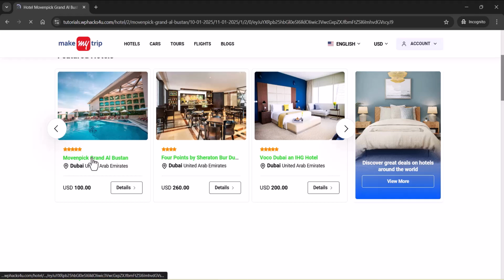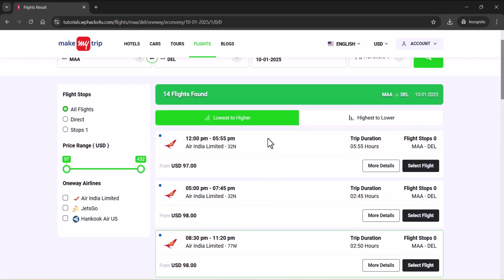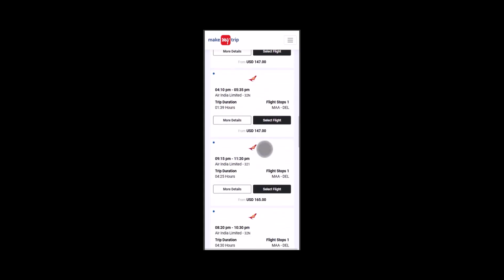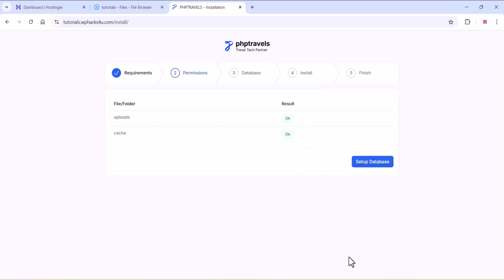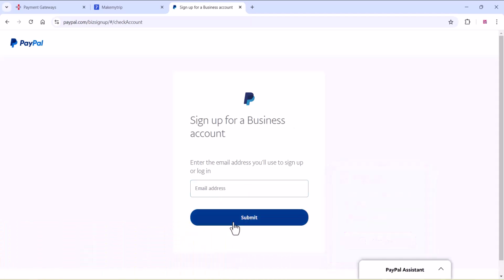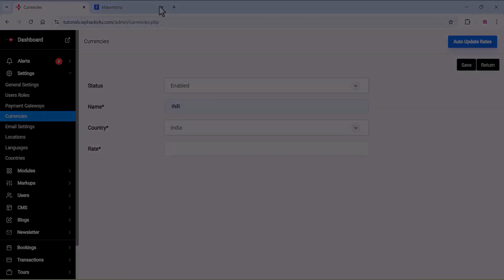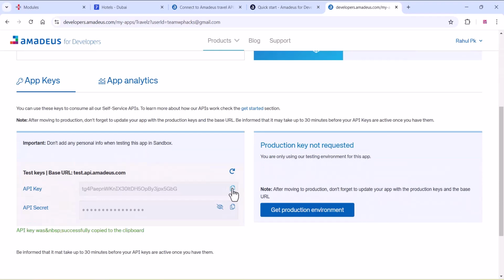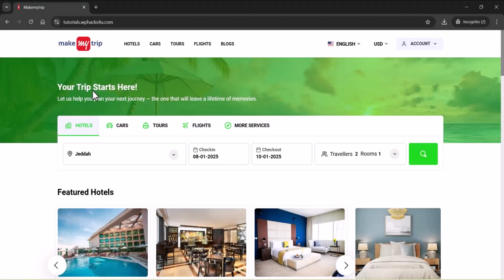How to Create a Flight & Hotel Booking Website with Amadeus & Hotel APIs – No Coding Required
Hi friends! 🚀 In this step-by-step tutorial, I'll show you how to create a fully functional flight and hotel booking website using Amadeus and hotel APIs.

With this website, customers can book flights, hotels, and all travel-related services. Best of all, you don't need any coding or programming knowledge to build it. Just follow along, and by the end of the video, you'll have your own professional flight booking website.

👉 Make sure to watch the video till the end to learn all the tips and tricks. Let's get started!